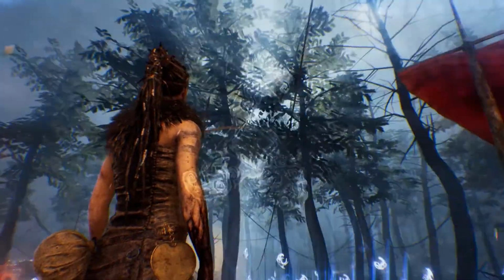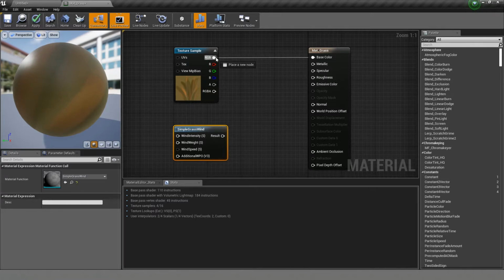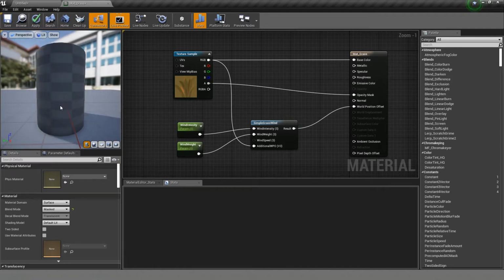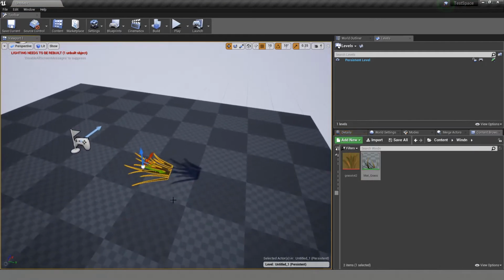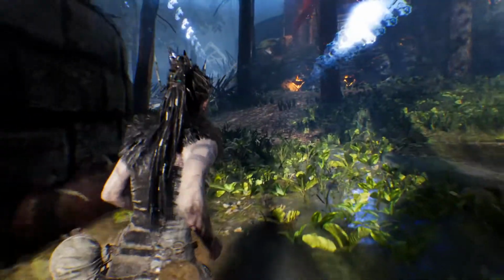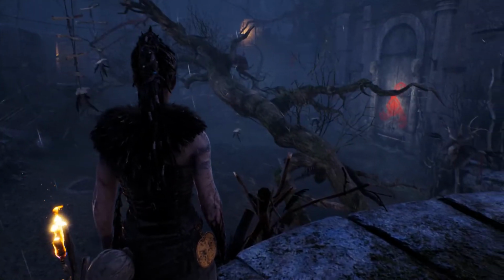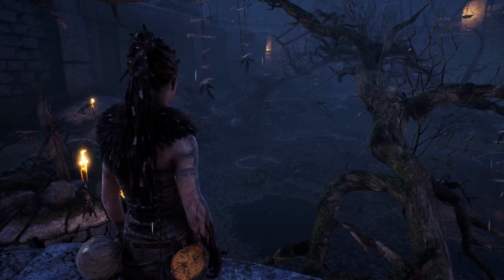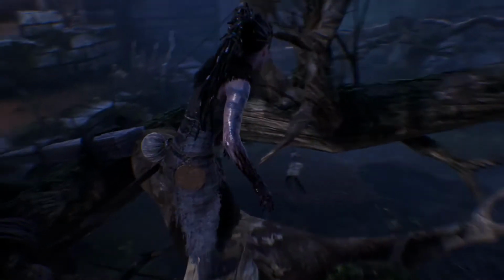How to Hellblade - Simple yet effective tricks used in creating the world of Hellblade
In this video I'll be checking some of the techniques that can help you build world like the one in Hellblade.